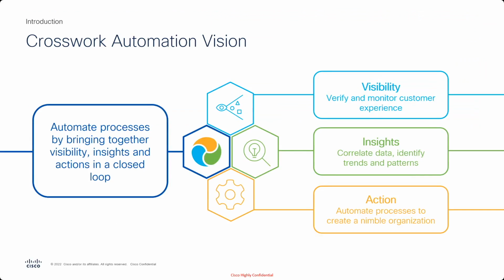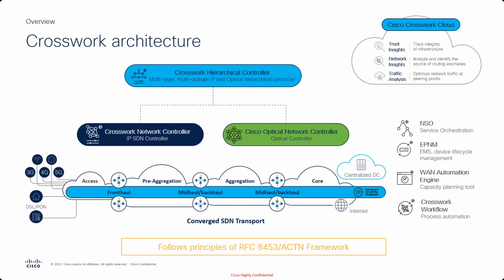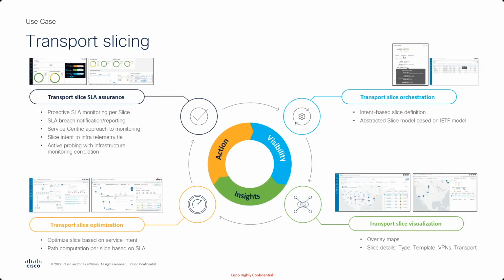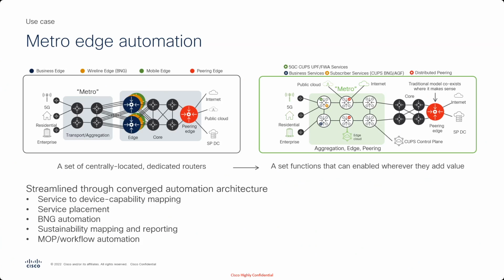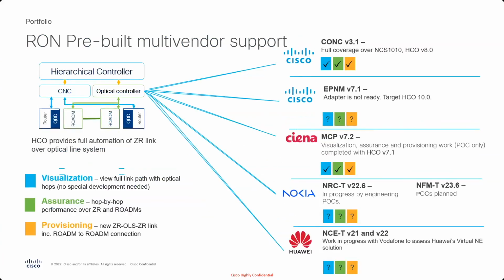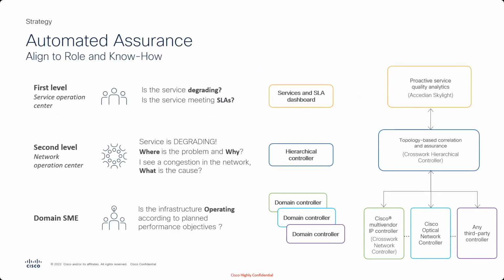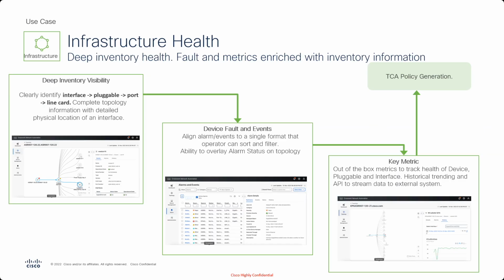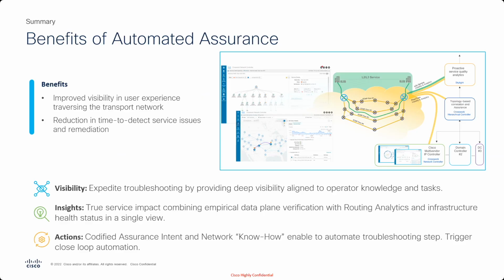Cisco Automation and Orchestration